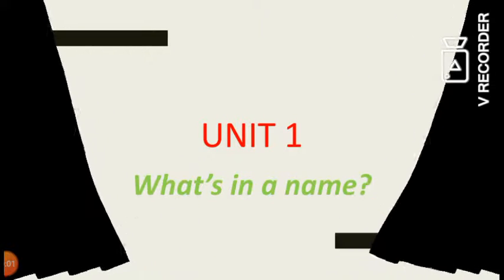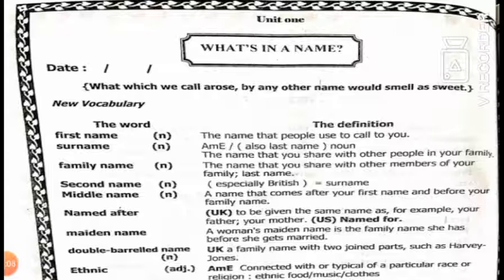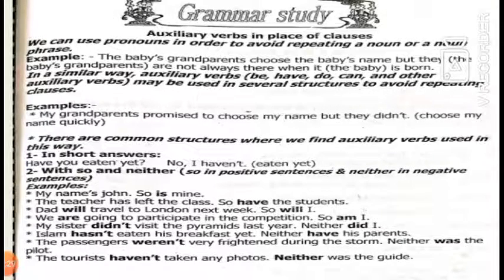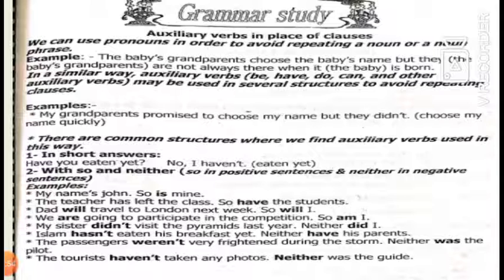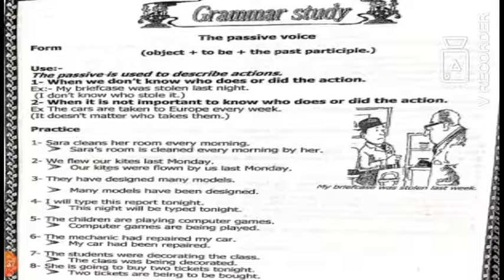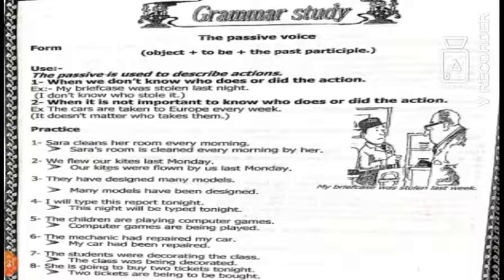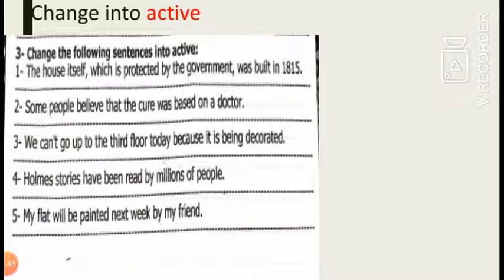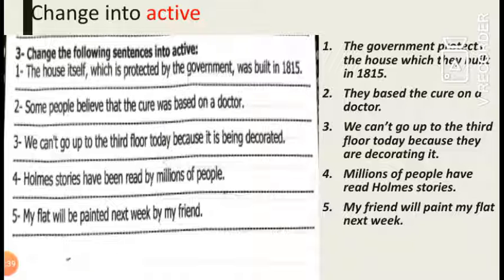Unit 1 part1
English A L